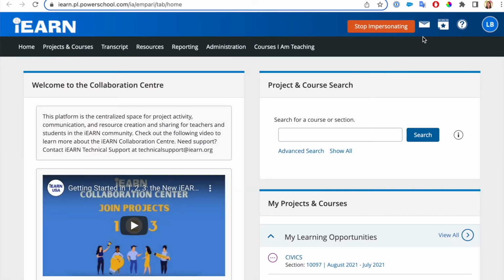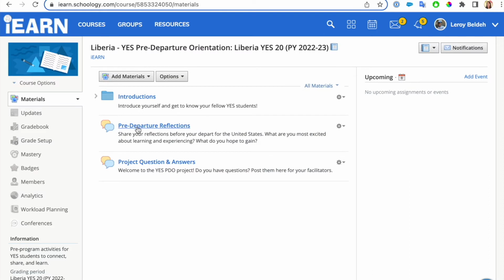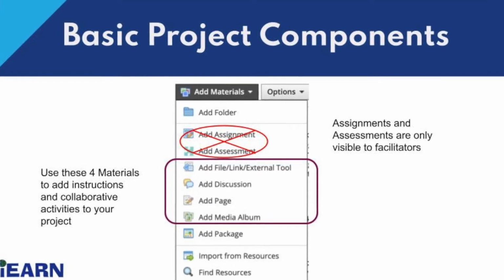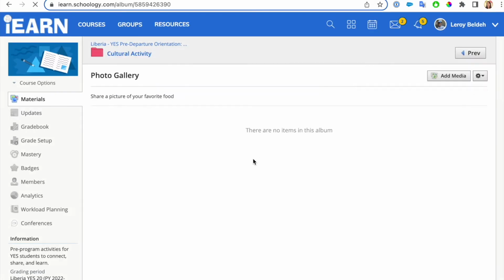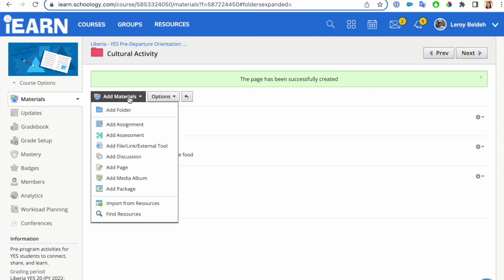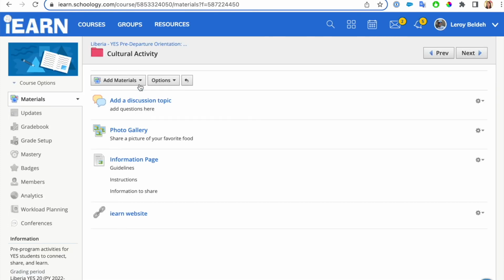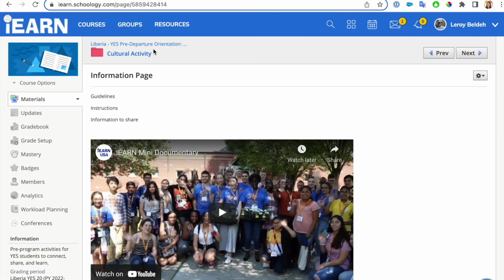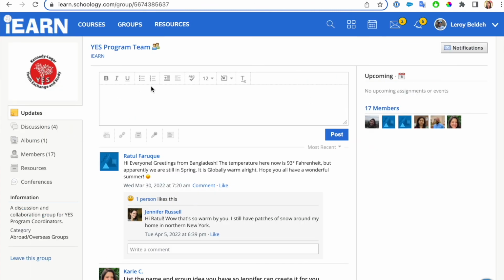YES Collaboration Centre Video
Quick video tour for YES Coordinators on the Collaboration Centre